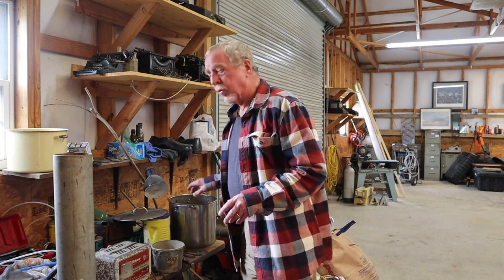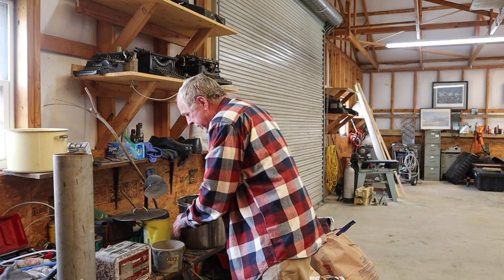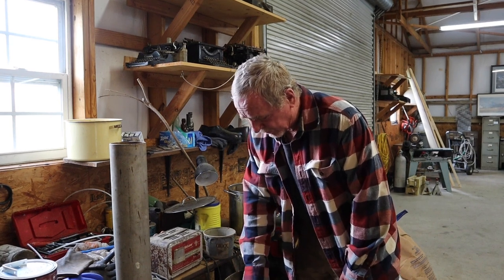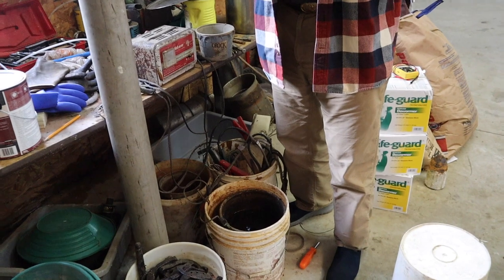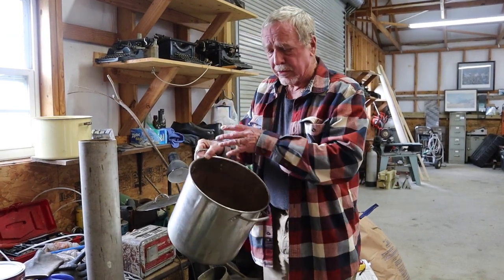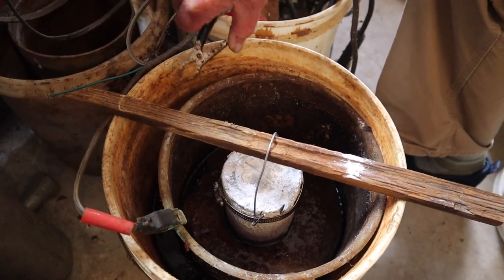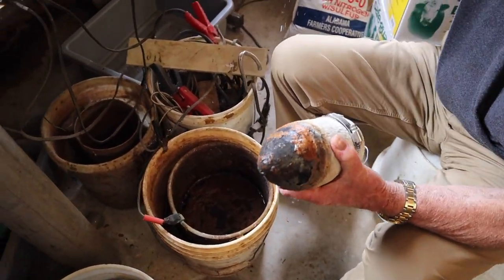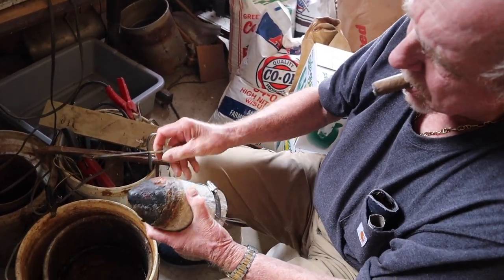How to clean rust off Civil War Relics, tools, or anything with electrolysis (guide)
This how to guide to cleaning rust of civil war artillery projectiles (that have been disarmed or solid bolts), tools, or anything else with electrolysis. We took this rare civil war artillery projectile to Steve Phillips where shows how to best clean these relics. He has preserved over 2000 artillery shells over the past 50 years. At the end of the video, he also talks about common mistakes to avoid. Steve Phillips is a well known Civil War Relic Hunter that has been featured in numerous books, on TV shows, podcast, and in magazines. His knowledge is amazing and has helped many in the metal detecting hobby as well as Civil War collectors.
⚠️ ONLY USE THIS ON SOLID SHOT OR SHELLS THAT HAS BEEN DISARMED ⚠️

✅Also, be sure to follow our Facebook Page. We will be posting more behind the scenes stuff there in the future.